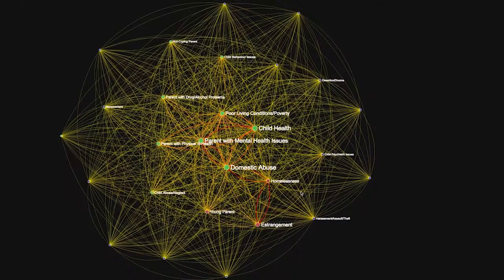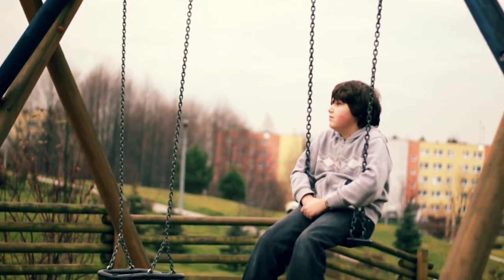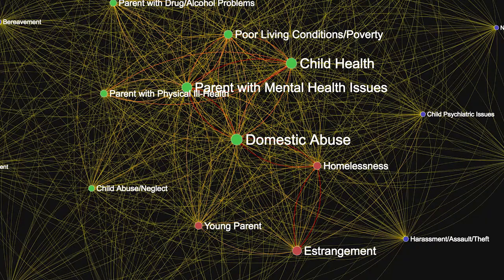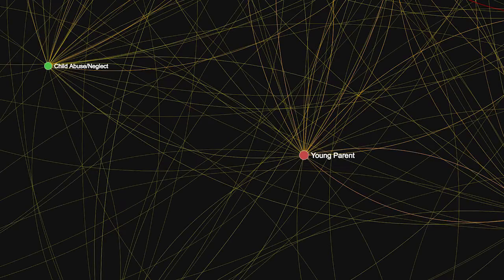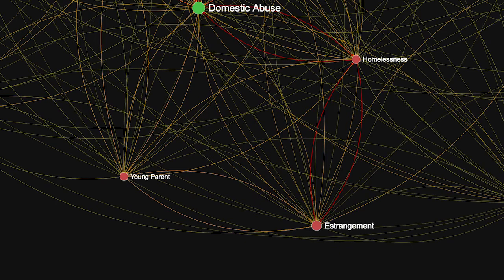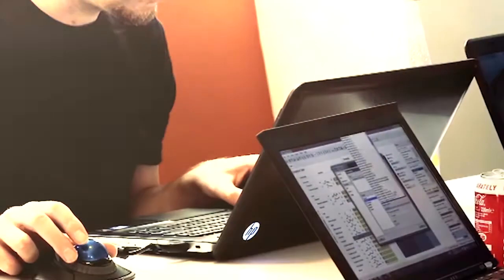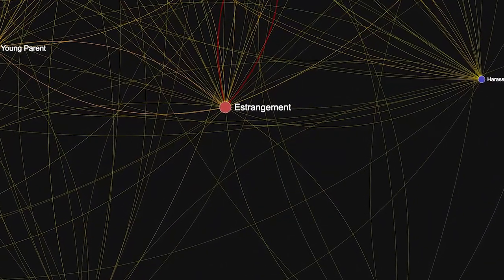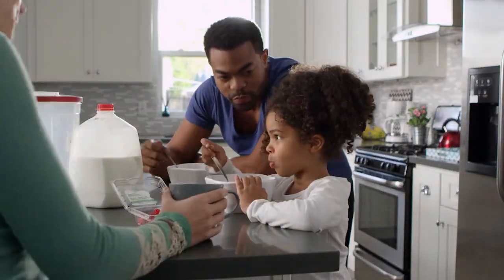Art of Analytics - The Impact of Social Issues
Using analytic techniques that normally follow the "Customer Journey," Teradata consultants and data scientists use data and analytics to visualize & identify ‘The Human Journey,” allowing Buttle UK to identify and fulfill needs for at risk populations.